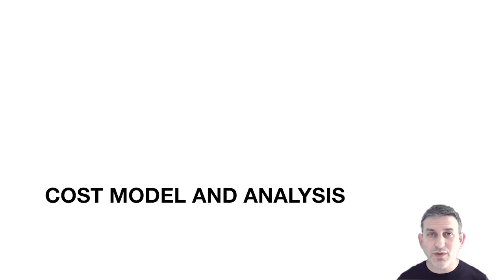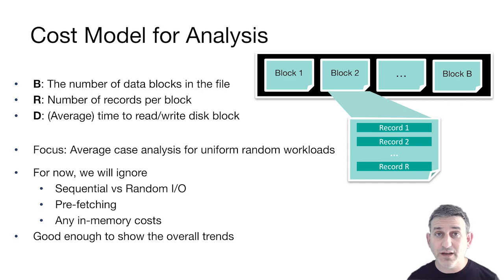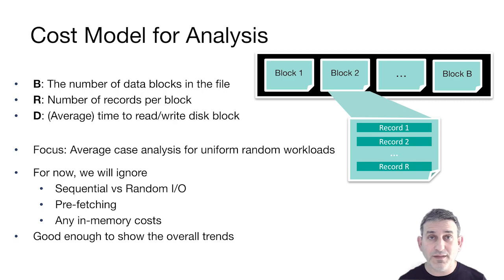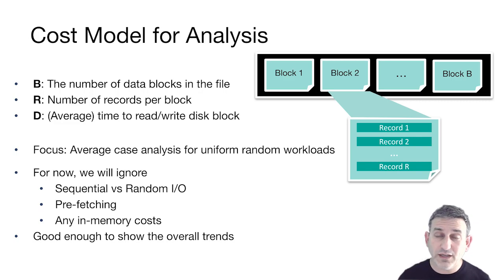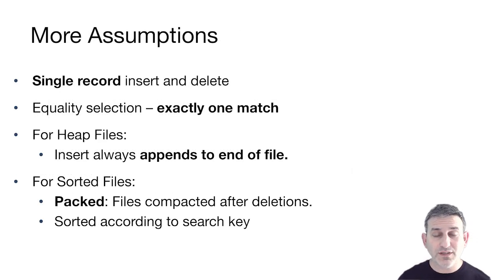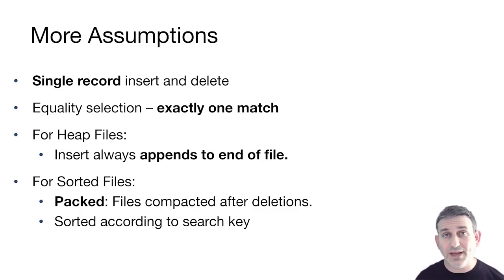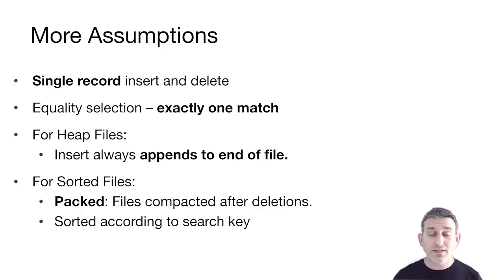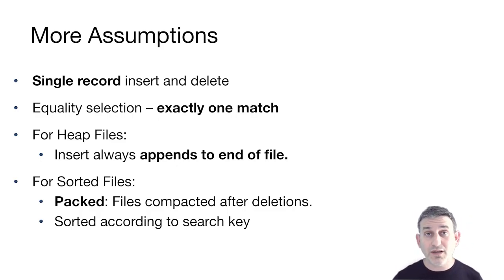Lec 5 Part 2 Model and Assumptions